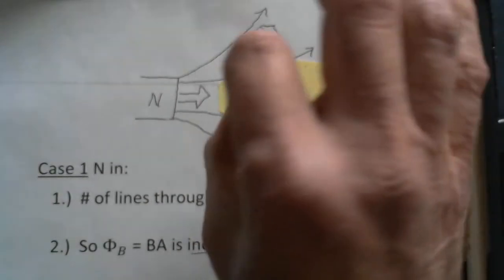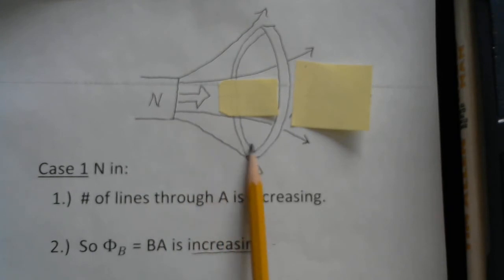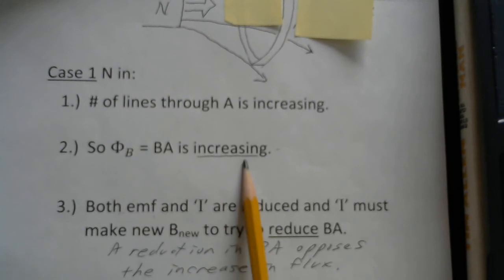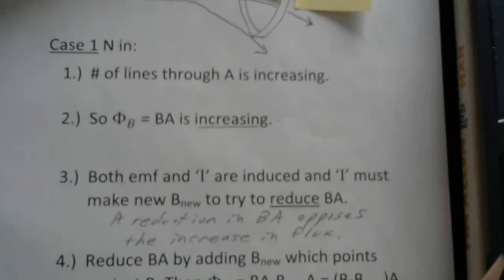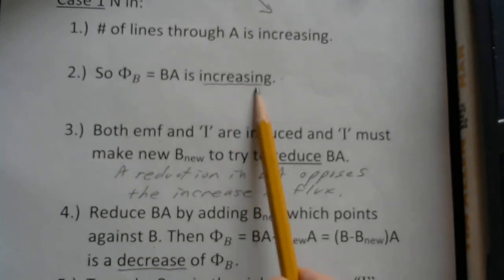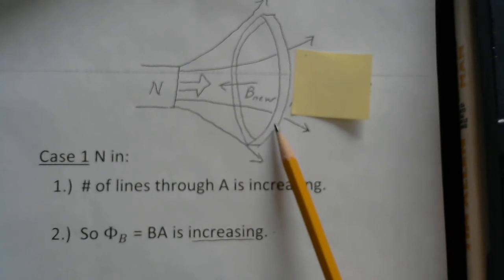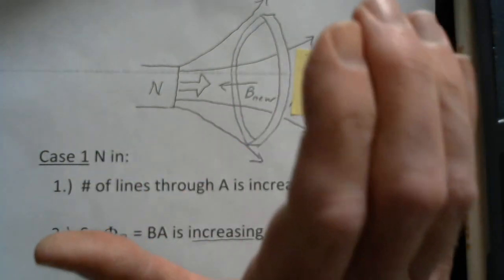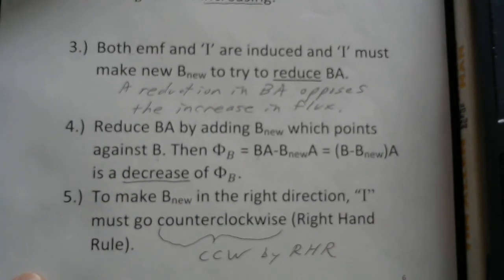EM IND Lenzs Law Example1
An example of how to use Lenz's Law when pushing the north pole of a magnet into a loop of wire.